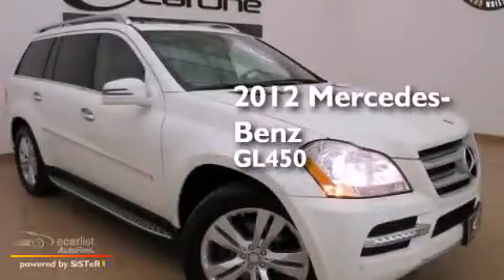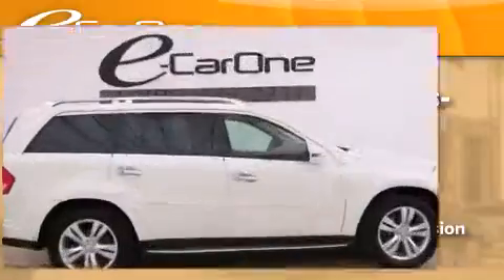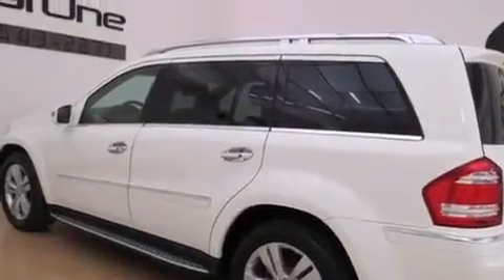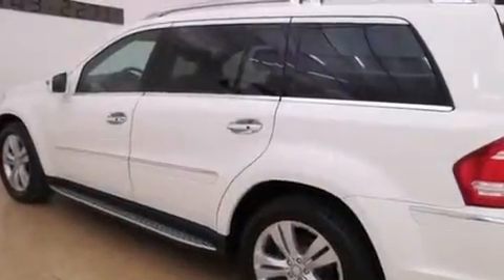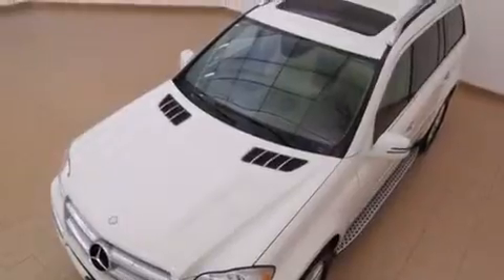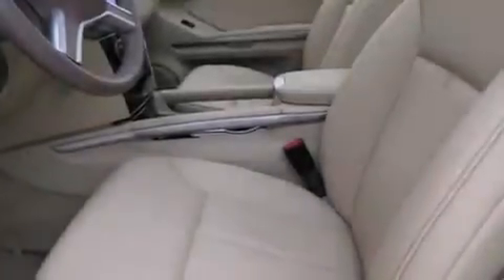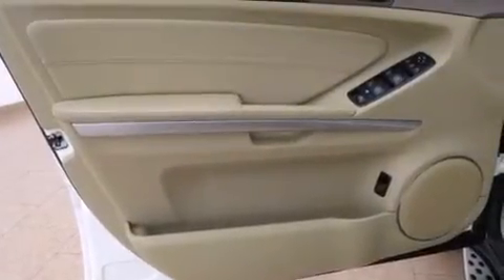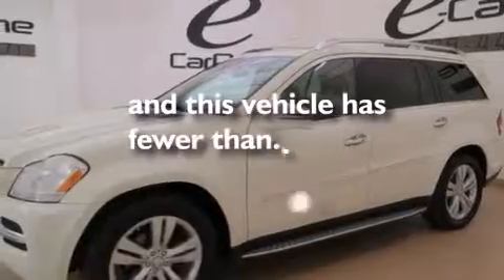2012 Mercedes-Benz GL450 Carrollton TX 75006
We've been honored to serve the Carrollton TX area , we promise that your experience at our dealership will exceed your expectations ! Year : 2012 Make : Mercedes-Benz Model : GL450 Engine : 4.6L DOHC 32-Valve V8 Engine Trans . : Automatic Exterior : White Miles : 16,176 Interior : Tan Stock : 17347 eCarOne 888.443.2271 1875 N. Interstate 35E Carrollton , TX 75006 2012 Mercedes-Benz GL450 Carrollton TX